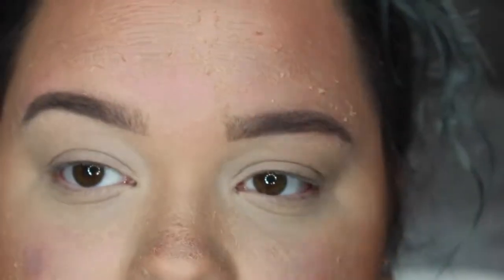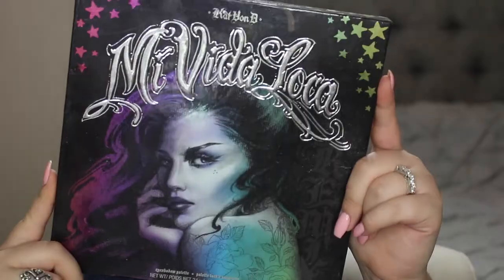FOURTH OF JULY MAKEUP! | My Face Is Peeling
Hi my loves! Sorry I have been gone I've missed you all so much! I wanted to put this video off due to my horrible skin on my face. I mean lets be real it will probably be distracting and i am so sorry for that! I wanted to get this video up because 4th of July is tomorrow and I just wanted to give you guys some inspiration and mostly to say I miss y'all!

WELCOME TO MY YOUTUBE BEAUTIES! Stick around and lets talk about all things makeup and life! I do makeup tutorials, rants, hauls, favorites, storytimes and much more!

Curious to see about my average, but occasionally crazy life? Lets be friends on social media!

Paul Flint- Sock It To Them